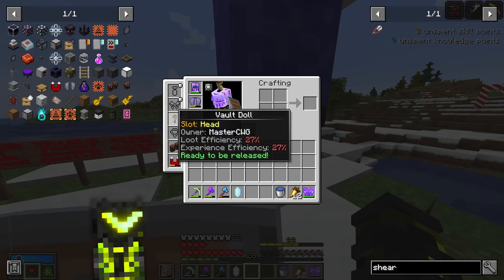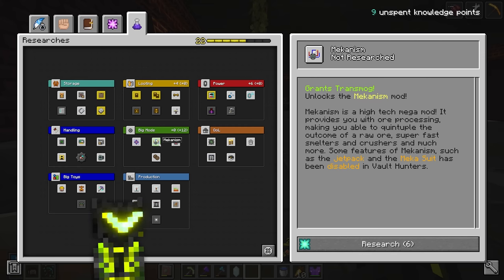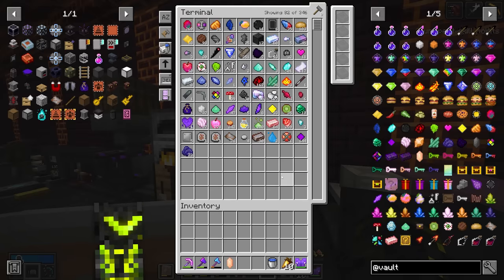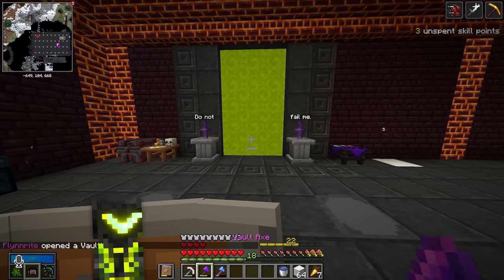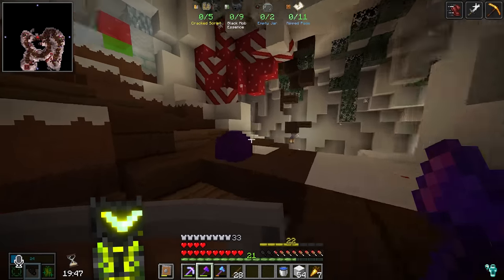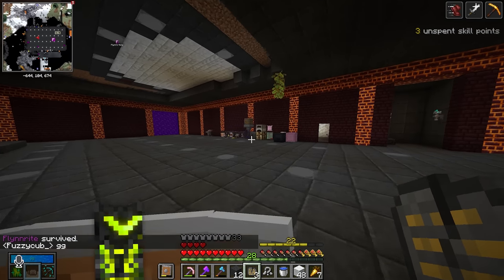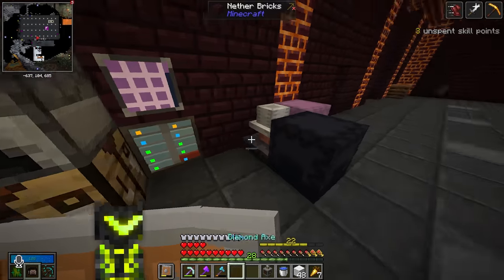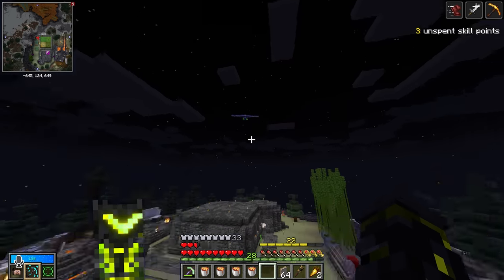CREATE CHRISTMAS - Vault Hunters 1.18 SMP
I get all engineery, yo. Also Crimmas theme vaults c:

Vault Hunters 1.18 is the newest version of Vault Hunters by @iskall85 and his development team!

Outro music made by me 💙